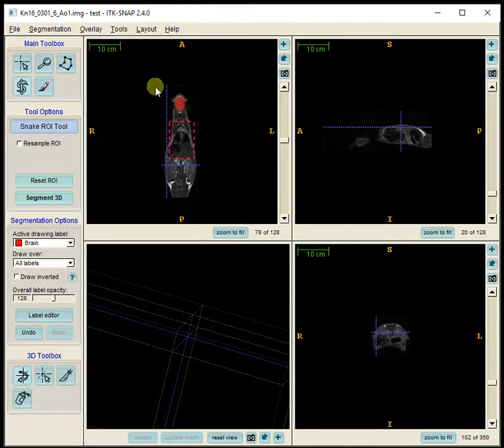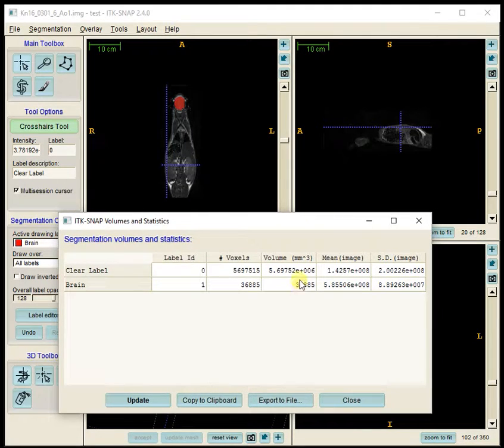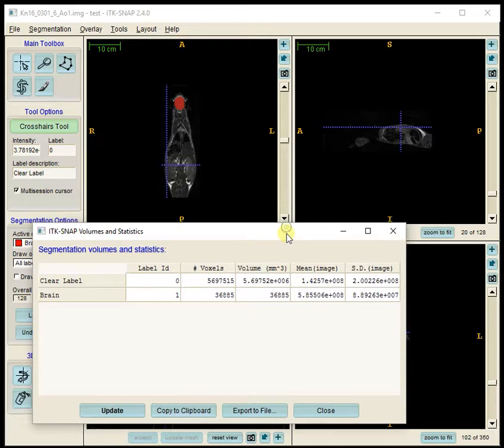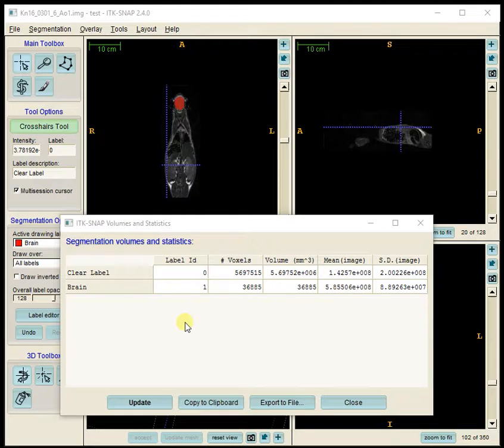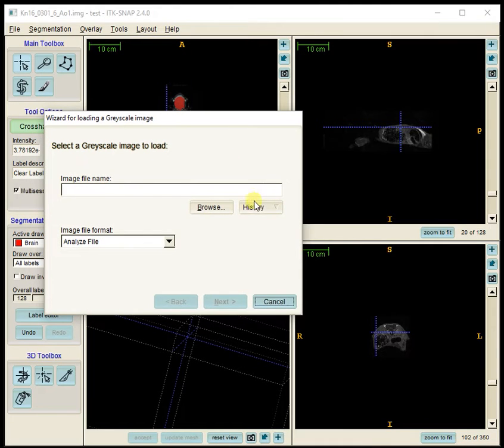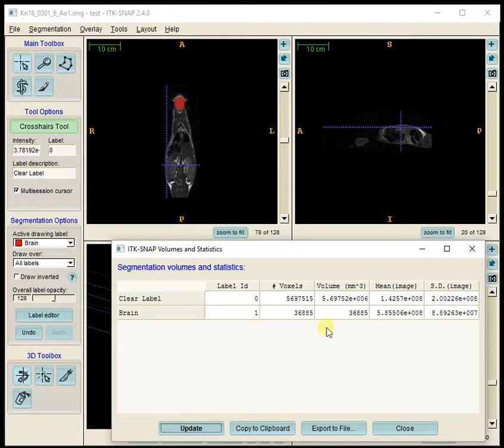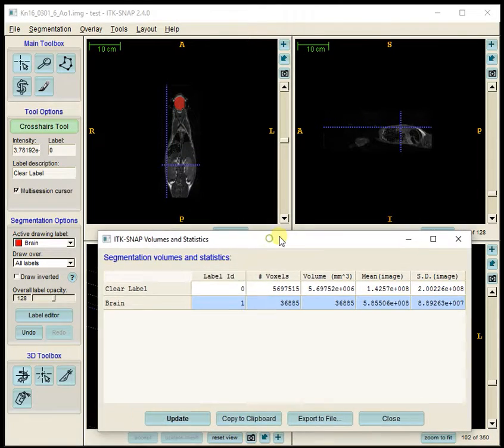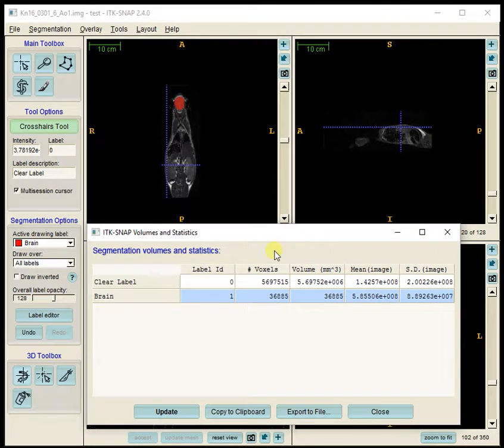Mouse Organ Segmentation with ITK Snap Part 3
How to calculate volume statistics from the segmentations/labels saved in ITK Snap